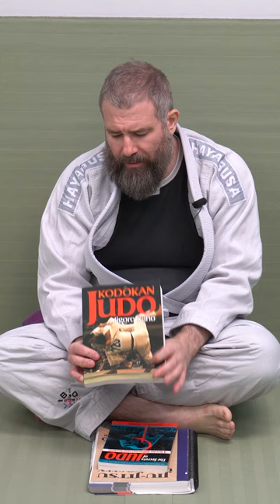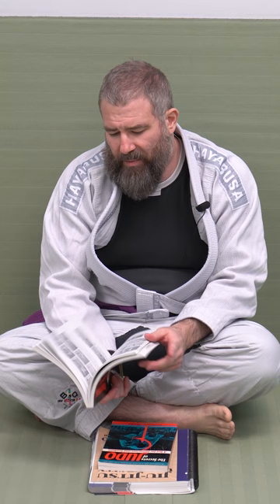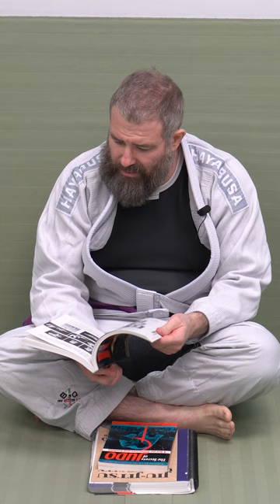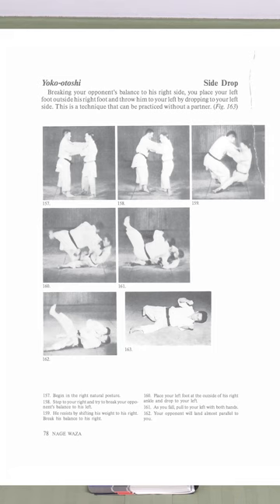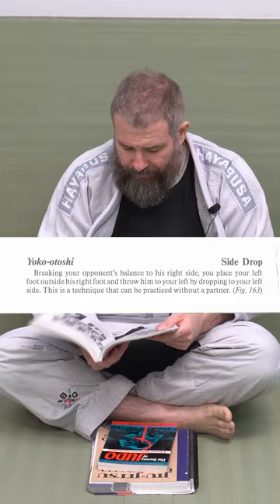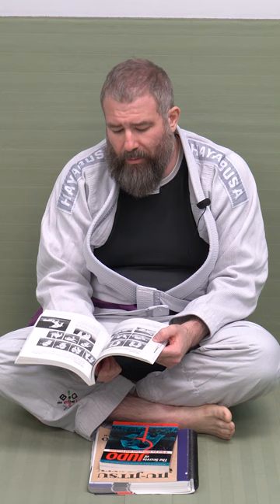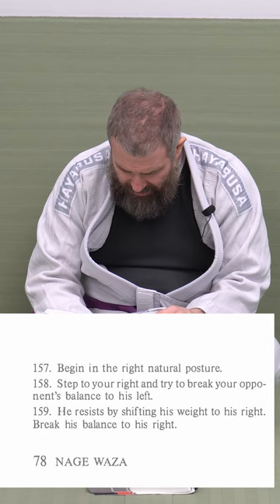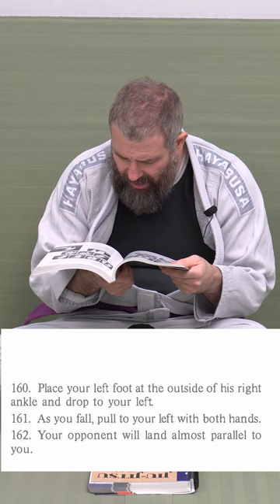Kodokan Judo: The Essential Guide to Judo by Its Founder Jigoro Kano (TLDR Book Review)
The TLDR about this book is that it is still the best written text to refresh your memory about how a Judo throw should be done.  The pictures are horrible for the most part, besides we have YouTube now. But the step by step descriptions and move set that Kano gives makes every technique understandable and executable.  Still the only book I keep in my bag every day!